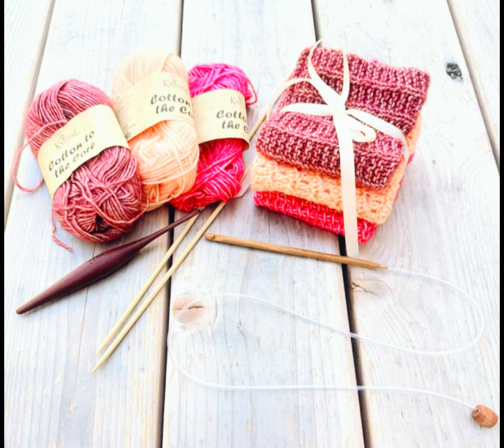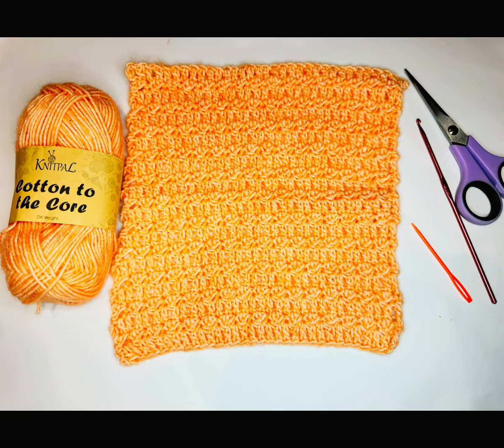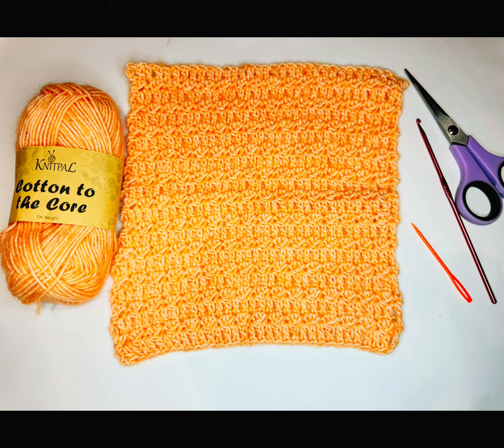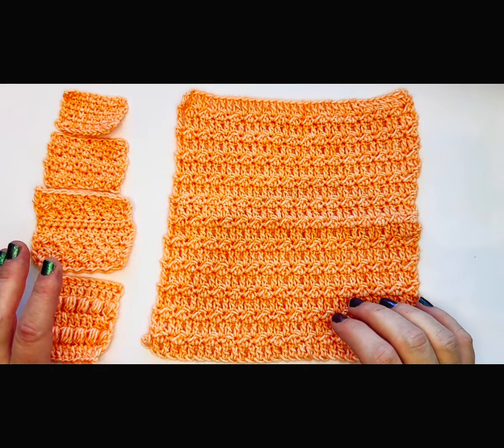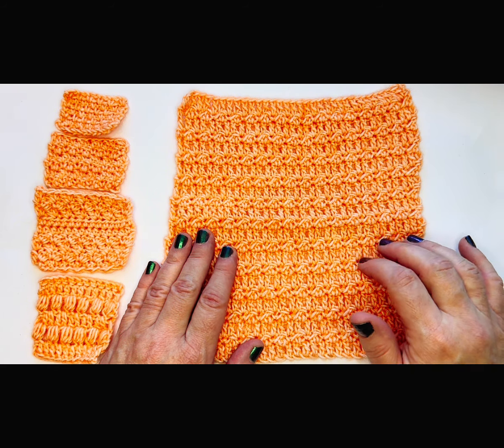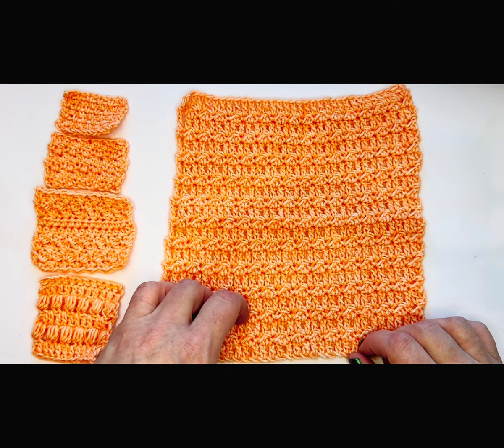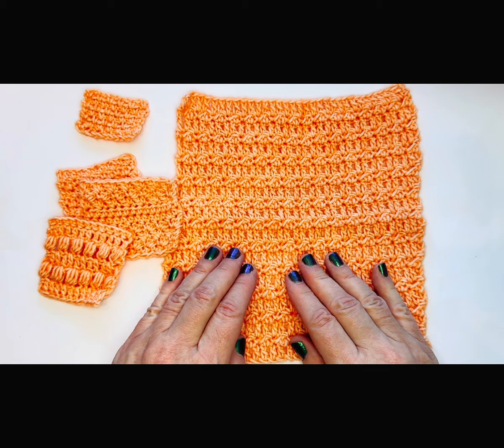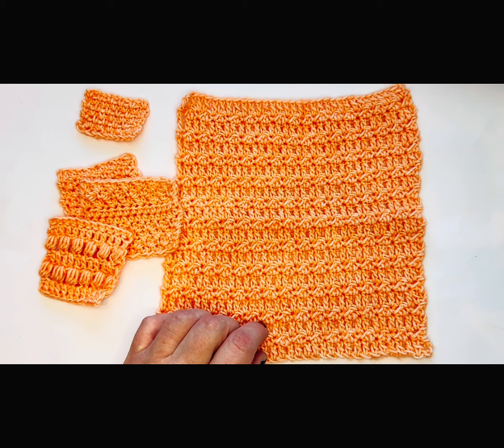Design Your Own Crochet Dishcloth | Turn Simple Stitches Into a Unique Pattern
Ready to take your crochet beyond the basics? In this video, I'll show you how to design your own beautiful crochet dishcloth using simple stitch combinations and creative pattern ideas. Whether you're making dishcloths to sell, gift, or using in your own kitchen, you'll learn how to transform basic stitches into a custom project you'll love.

What you'll learn:
*How to choose the right stitch patterns for dishcloths
*Easy stitch combinations to create texture and style
*Tips for customizing the size
*A look at the Double Crunch Stitch and other creative options.

This class is part of my "From Stitches to Patterns" series here on Stringsandthreads--A playlist designed to help you confidently design your own crochet, knit, and Tunisian crochet projects.